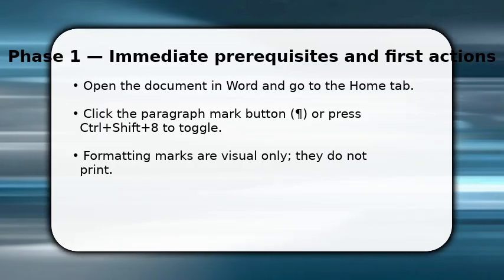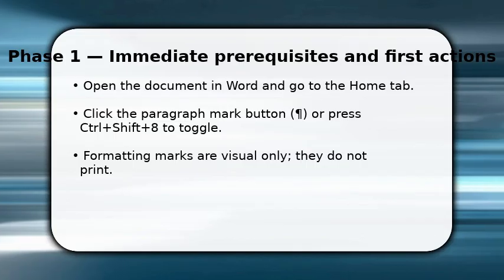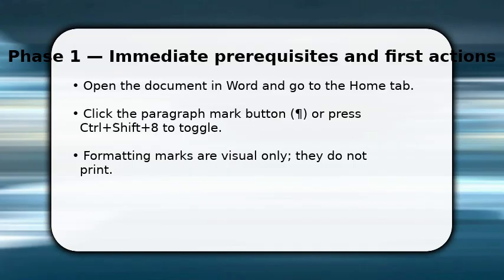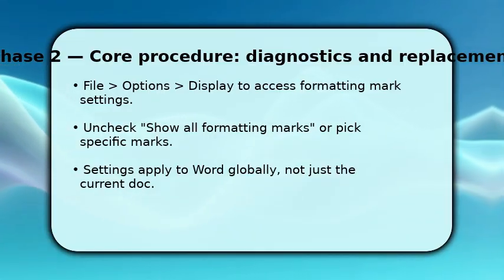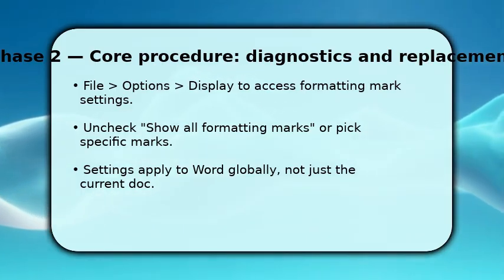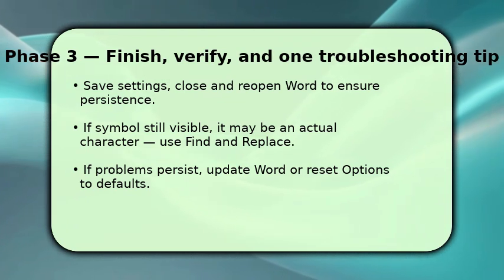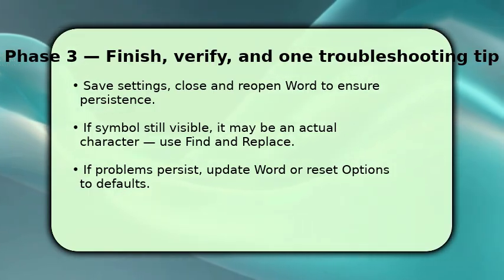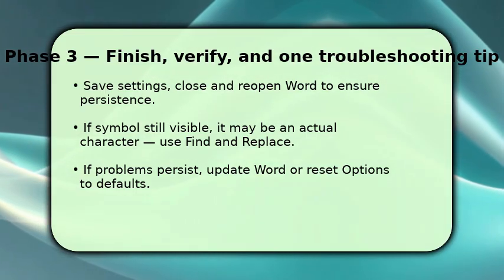How to Remove Paragraph Symbol in Word (only Way)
How to Remove Paragraph Symbol in Word (only Way) | 🔒 Surfshark VPN Deal — Stay private and secure. $1.99/mo + 3 Months Free ▸

Learn the only way to remove paragraph symbols in Word, ensuring your documents are error-free and professional. Discover keyboard shortcuts or find a quick fix with our step-bythy guide.

remove paragraph symbol, WordHelp, paragraph mark removal, keyboard shortcut for removing text, how to delete space in Word, correcting documents without spell checker, Microsoft Word tips and tricks, quick fix symbols in Microsoft Office, professional document editing with Word, text formatting guide